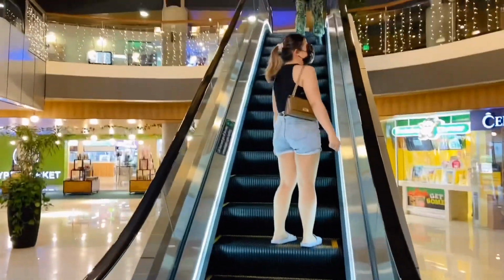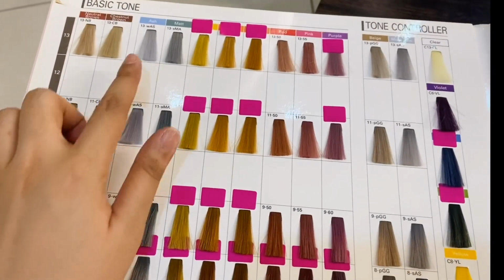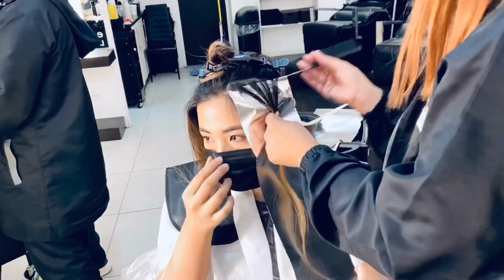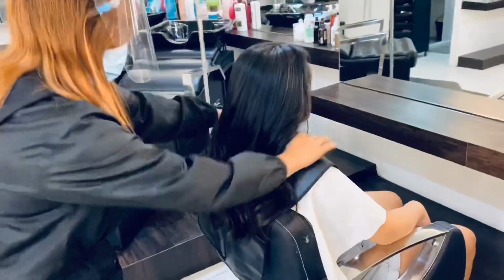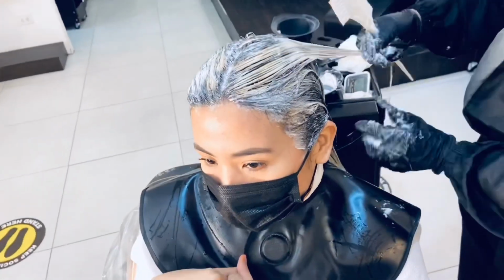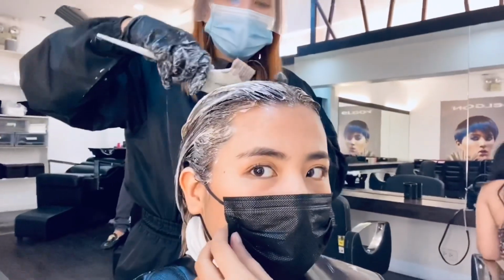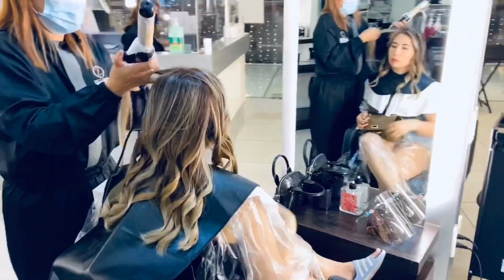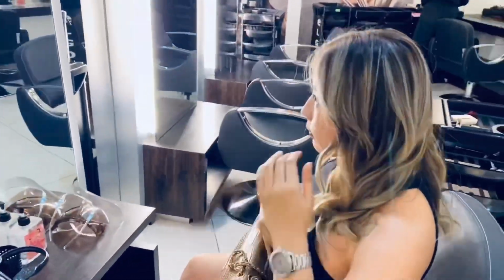THE PERFECT BLONDE BALAYAGE HIGHLIGHTS | Best Hair Transformation On Dark Asian Hair | ANDI DOLLY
Hey babes! In this video I am showing the best blonde balayage for asian dark hair! This is the perfect hair transformation I have achieved so far and I wanted to go lighter so I can achieve the ashy blonde balayage effect thru the help of DotZero Hair Studio. Please do not attempt to do this
balayage at home and contact Ate Joy for your appointment :)

Xoxo,
Andi

Intro Credit to: Jowi Nee
Music Intro Credit to: SouthStreet24-Media
R&B TRAPSOUL BEAT INSTRUMENTAL | [Prod by Sejji Bonz] 2020 |